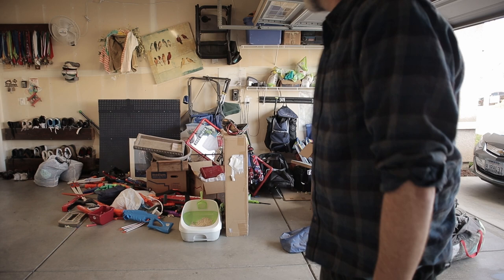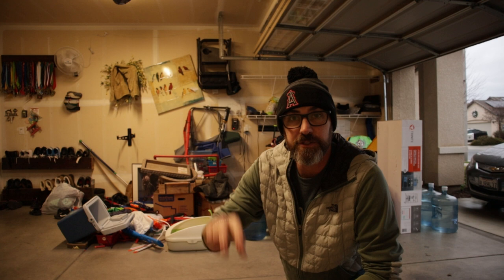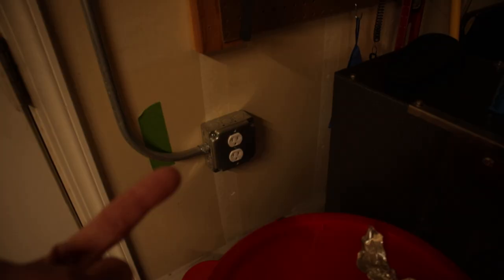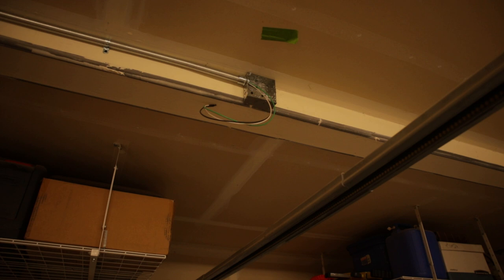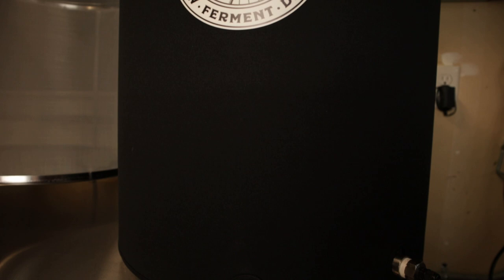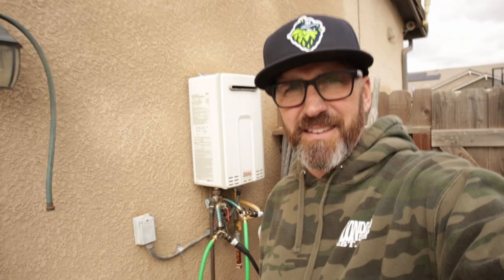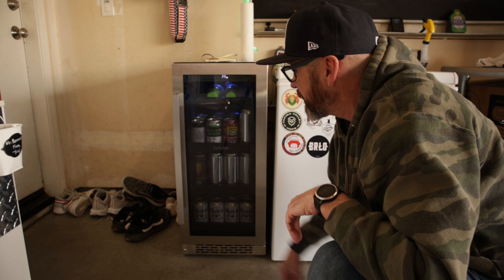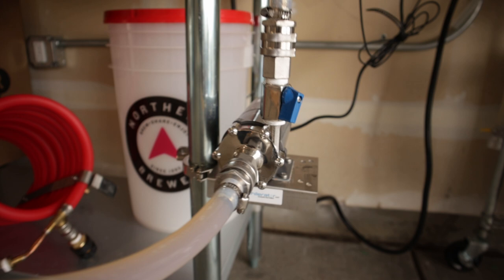How I turned my messy garage into a home brewery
I was sick and tired of my garage being a mess! I love brewing beer and wanted to take my garage brewery to the next level. Here’s how it looks now!!!

Thanks in advance, Brian!

Amazon Links
My Kettle
My Stir Plate
My Flask
My Thermometer
My Inkbird temp controller
My Scale
My Refractometer
My Hydrometer
My PH Meter

My Camera and Mic